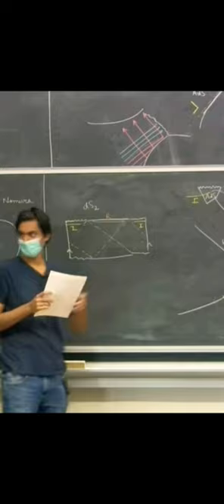chitrang murdia on bubble collision